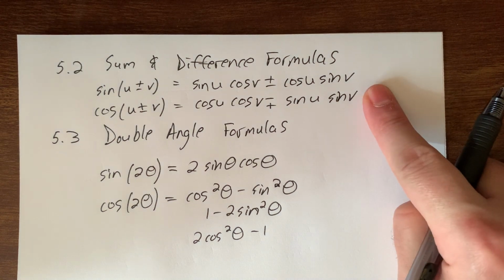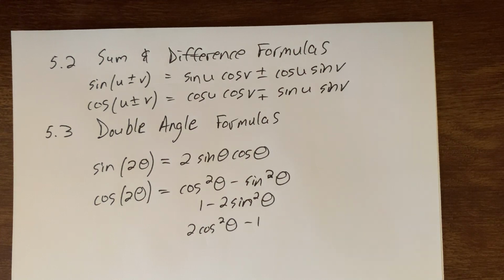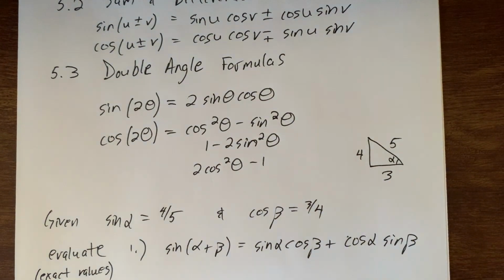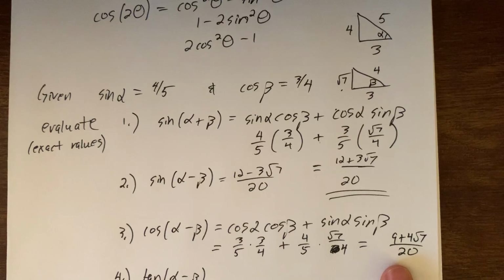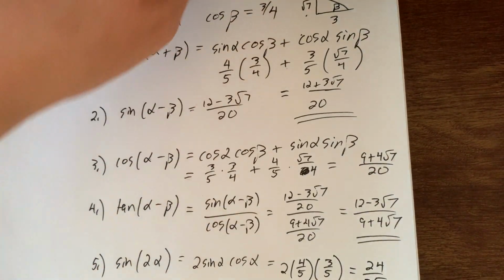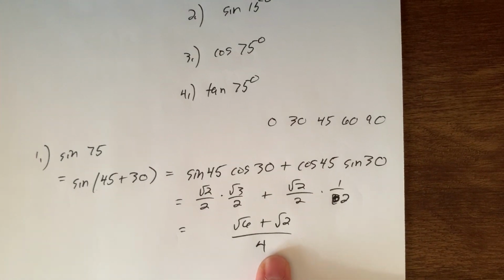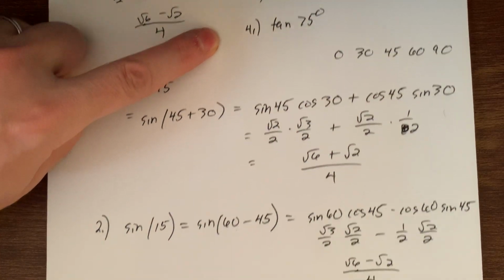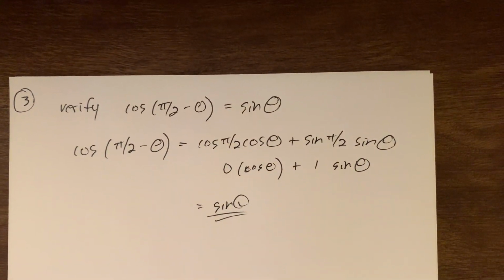Pre-Calc 5.2 and 5.3